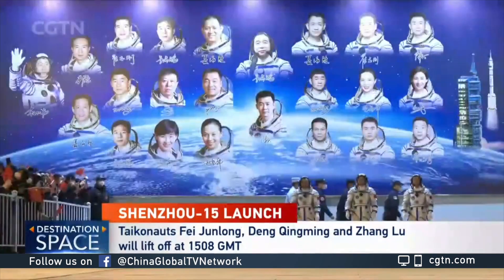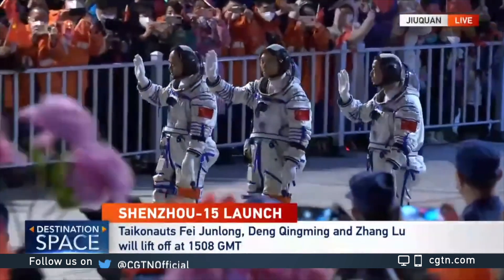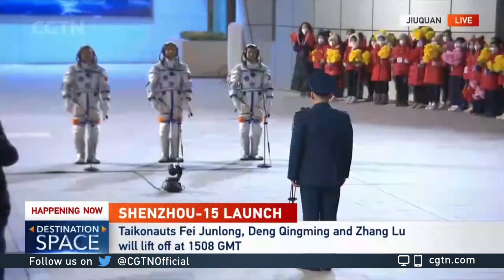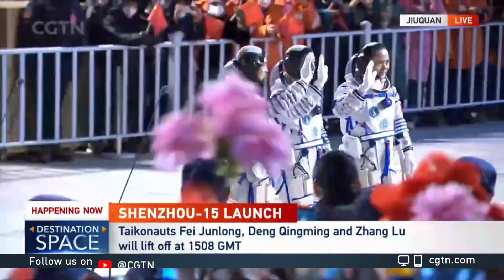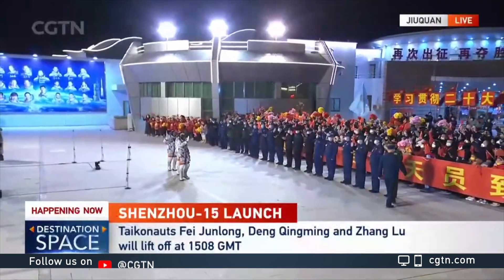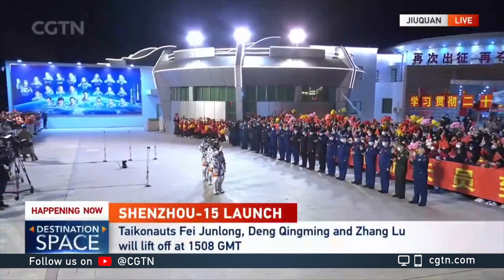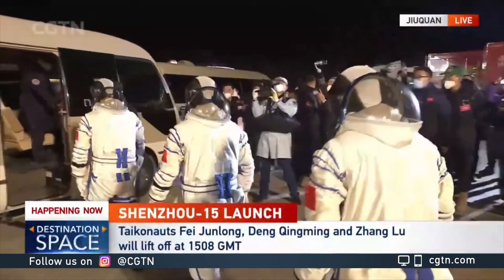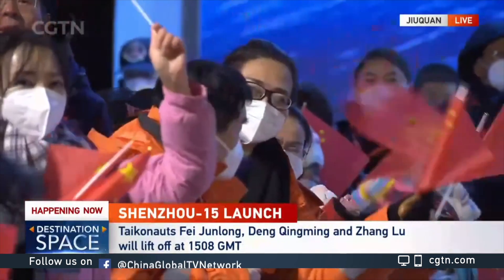See-off ceremony held for taikonauts of Shenzhou-15 mission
A see-off ceremony for three taikonauts of the Shenzhou-15 manned space mission was held on Tuesday evening at Jiuquan Satellite Launch Center in Northwest China, according to the China Manned Space Agency.